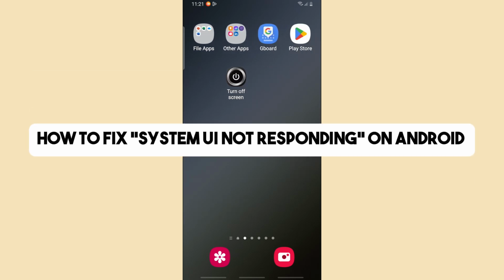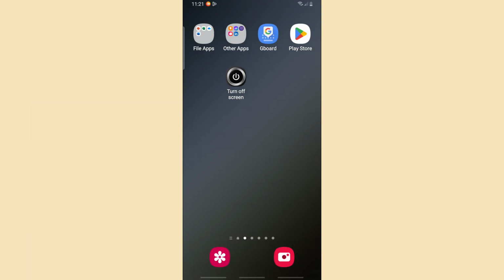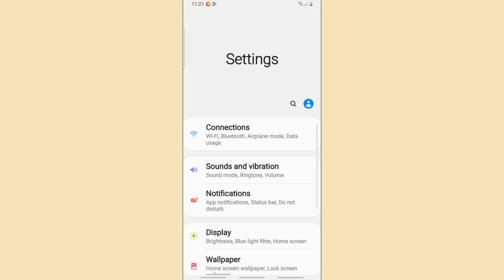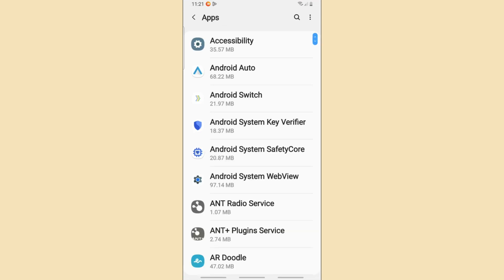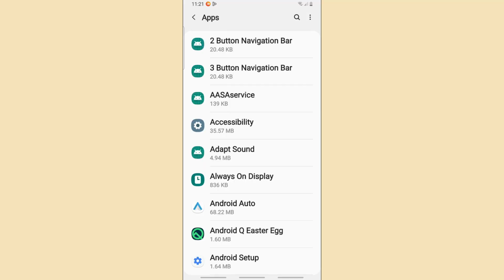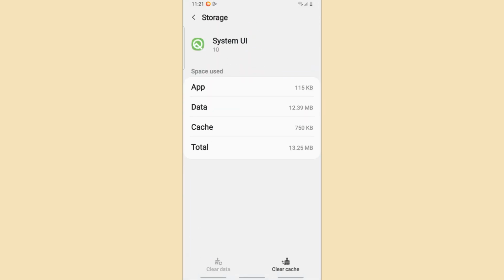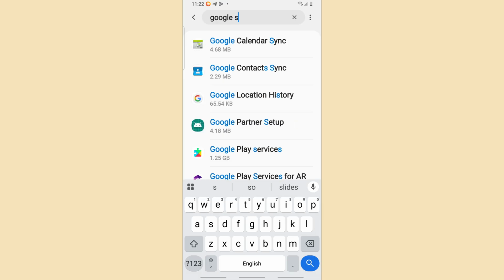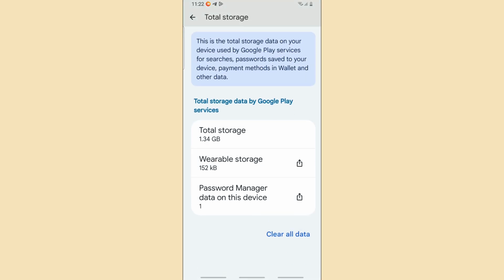How To Fix System UI Not Responding On Android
If your Android phone keeps showing "System UI has stopped" or not responding, this video will guide you through step-by-step solutions to fix it safely.

⏱ Timestamps:
00:00 – Introduction
00:06 – What causes System UI issues
00:13 – Go to Settings → Apps
00:36 – Show system apps
00:53 – Locate and select System UI
00:57 – Clear System UI cache
01:06 – Find Google/Play Services
01:17 – Clear cache & manage storage
01:26 – Clear all data and restart phone

🔹 What You'll Learn:
✅ How to clear System UI cache to fix crashes
✅ How to reset Google Play Services data
✅ How to restart your phone to apply changes

Follow these steps to stop the System UI from crashing, improve device performance, and prevent repeated errors.